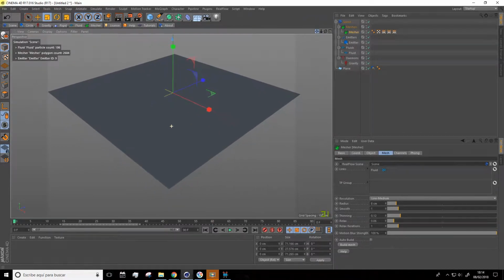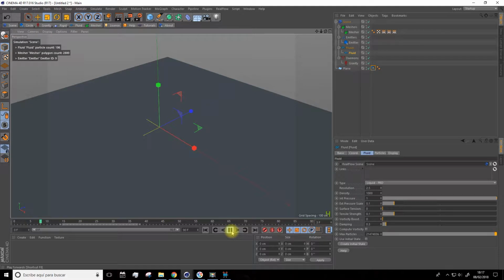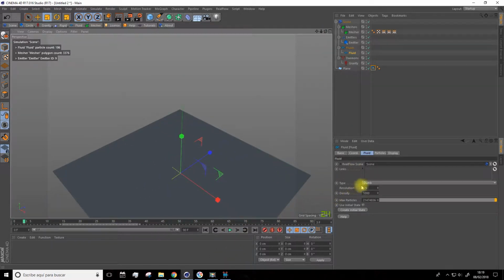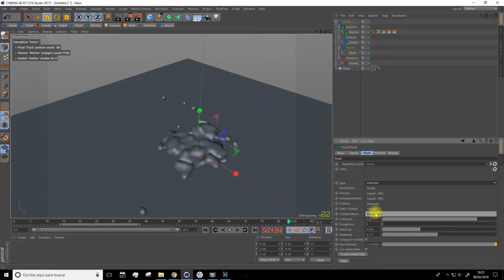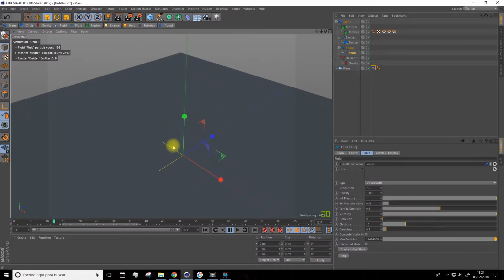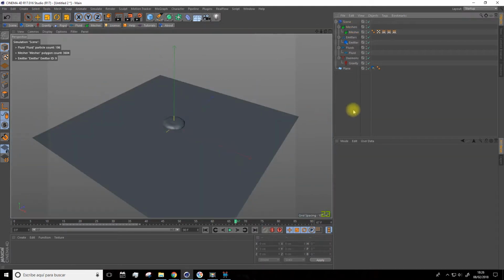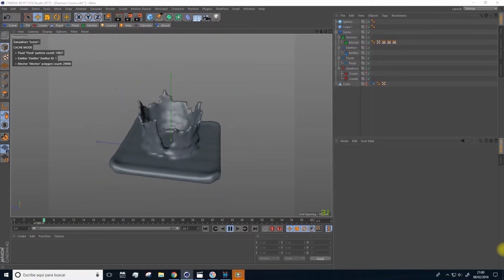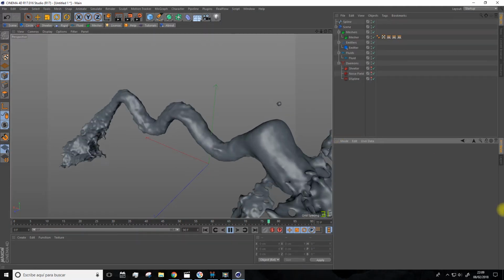06/09 Examples — Animation: Simulate 3D Fluids_ENG